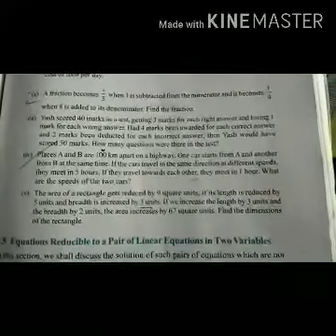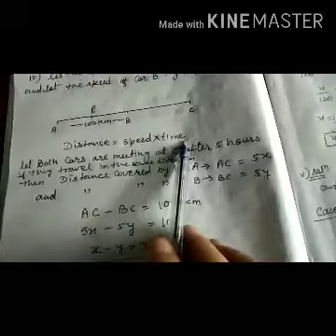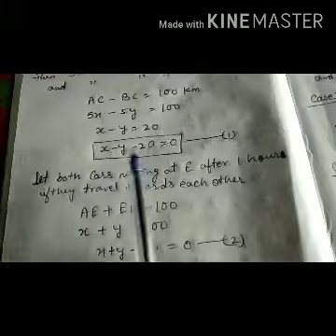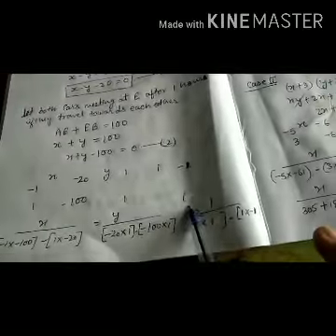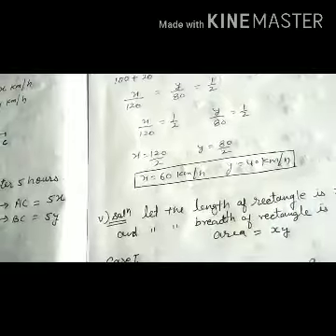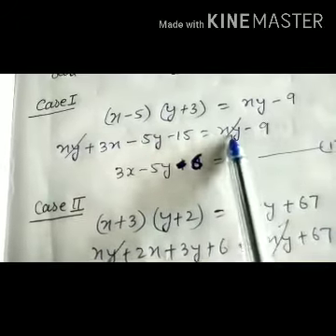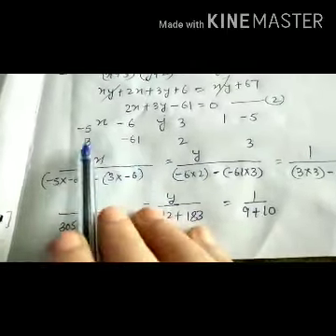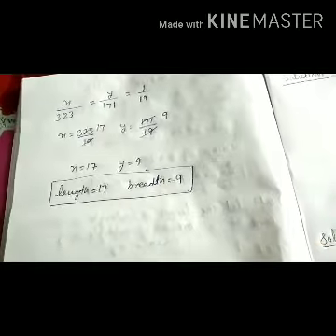Exercise 3.5 class X (2)